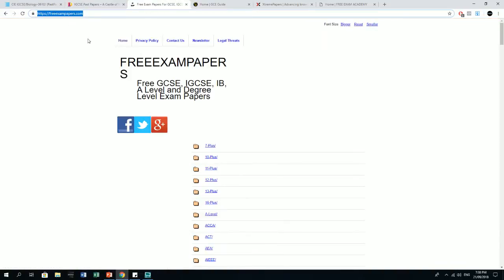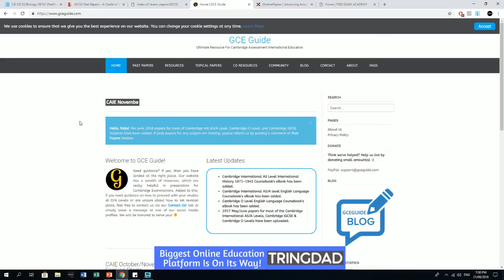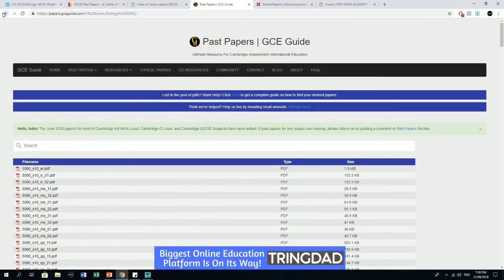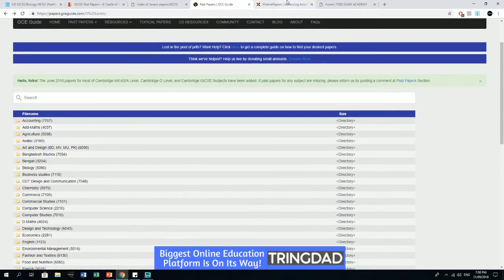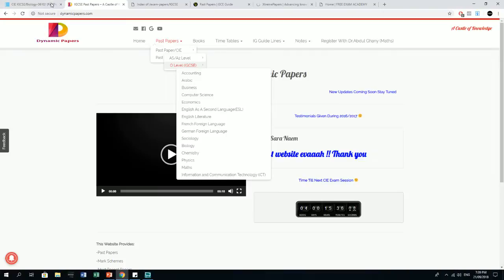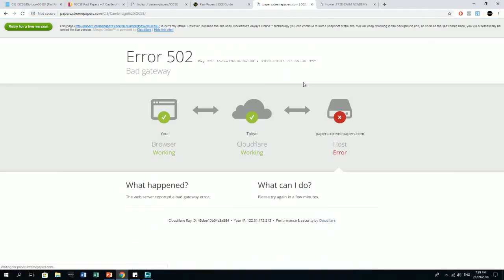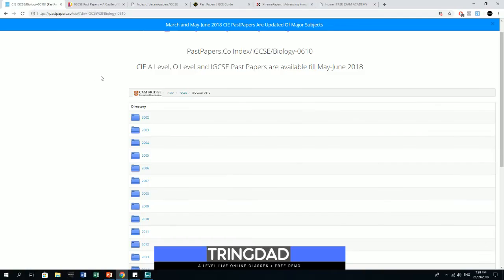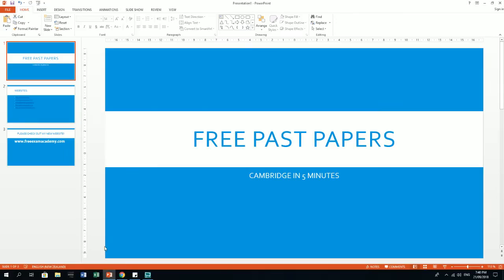Where To Get Free IGCSE & A-Level Past Papers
Hey guys, a lot of you guys have been asking where to get past papers for your igcse exams. So here is the list!

✔️ Past paper tutorials
✔️ Annotated exams
✔️ Power point slides
✔️ And more!

Cheers!